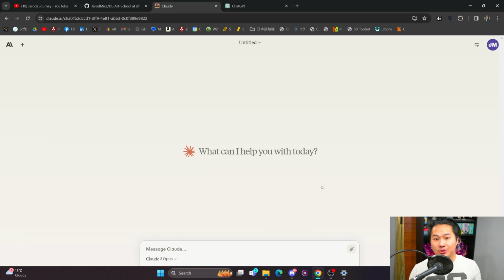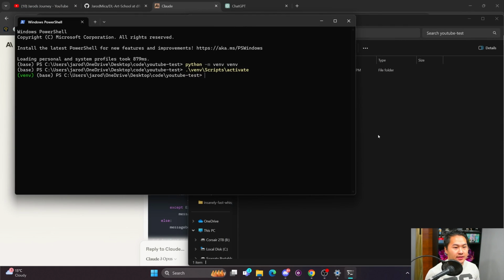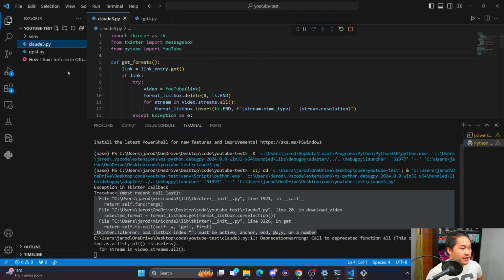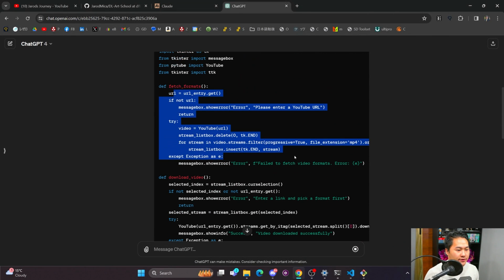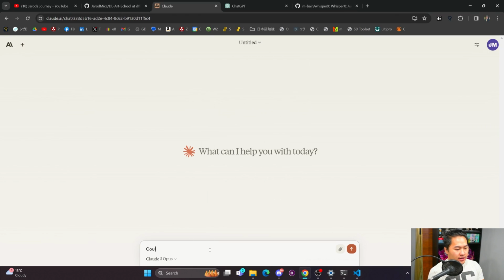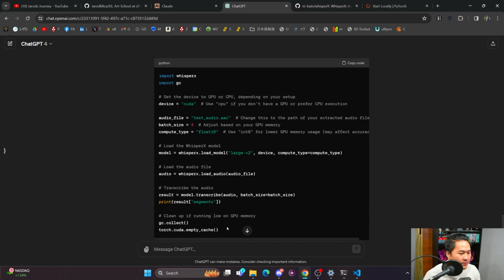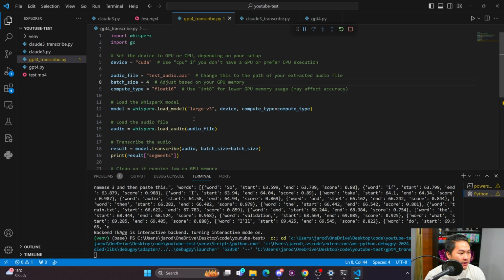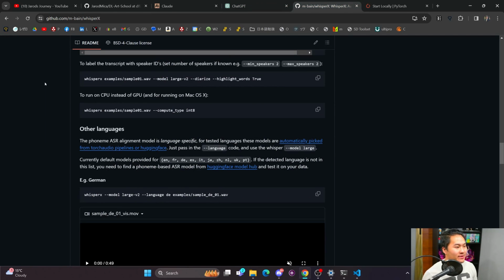Claude 3 is Better than GPT4 for Coding IMO